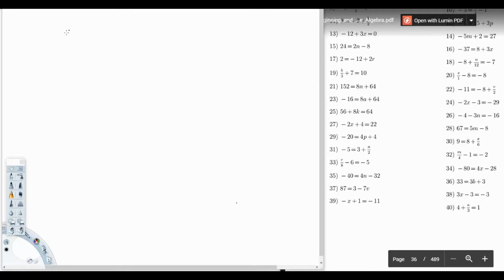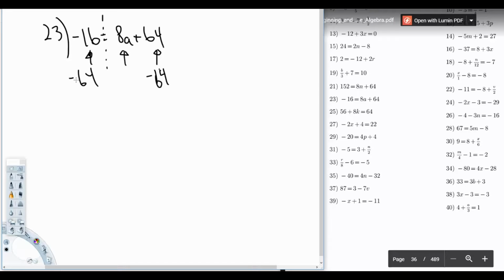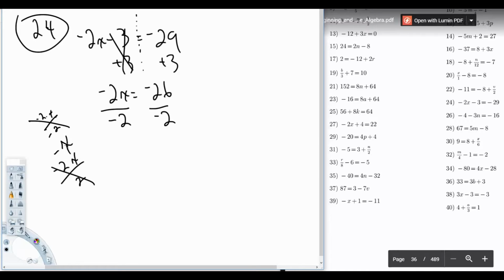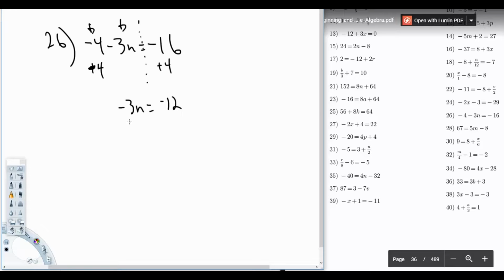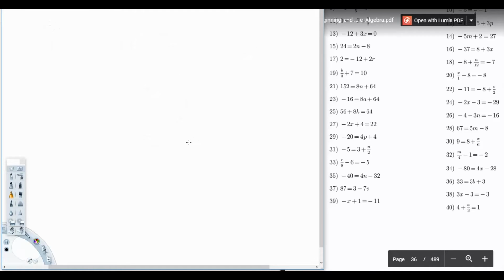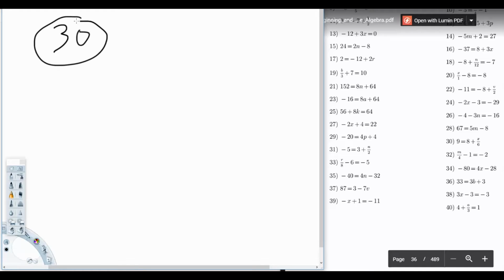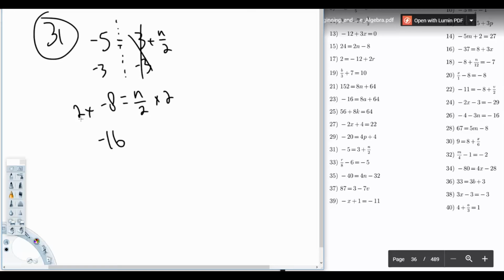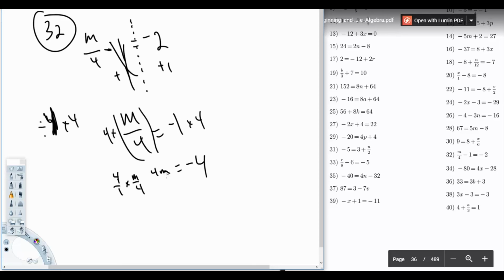Math 436 1.2 Two step linear equations exercises 22-32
doing problems 22-32, two step linear equations exercises.

also The Humongous Book of Algebra Problems